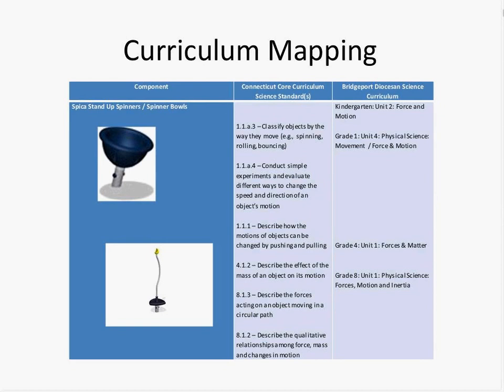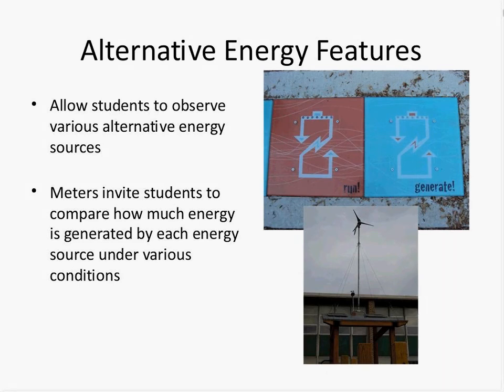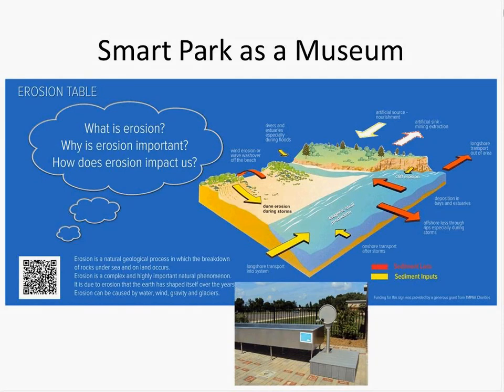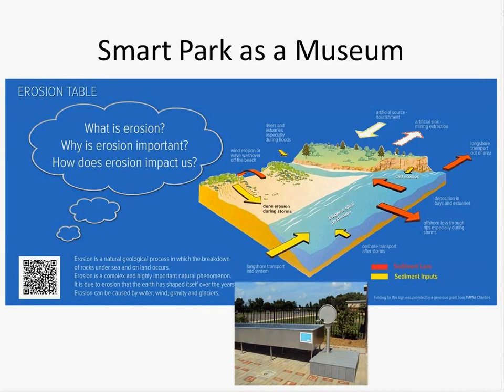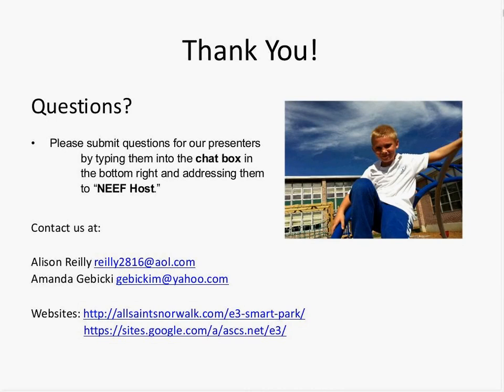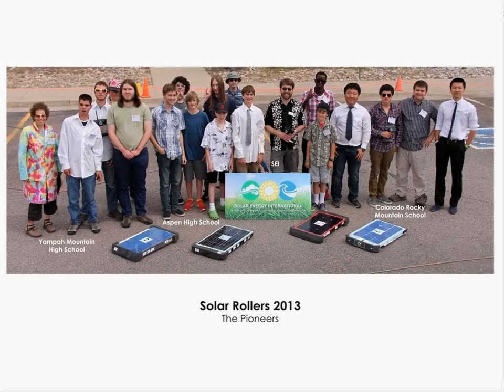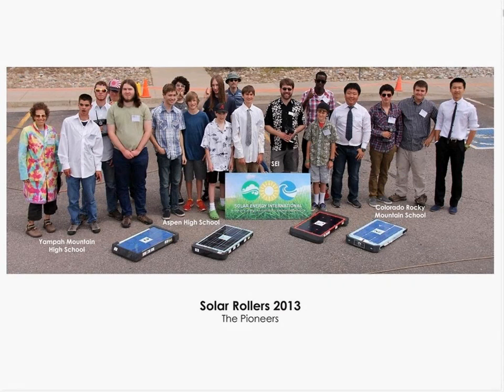EE Week Webinar Video: Engineering in the Field or Schoolyard